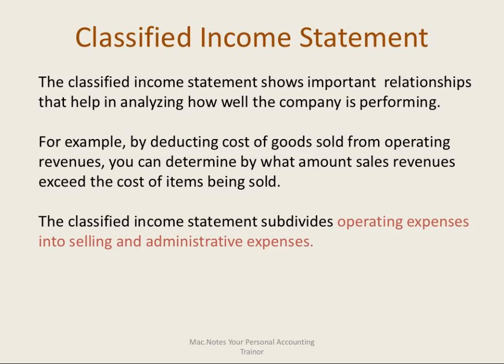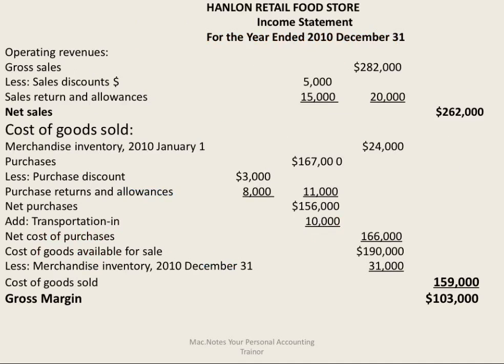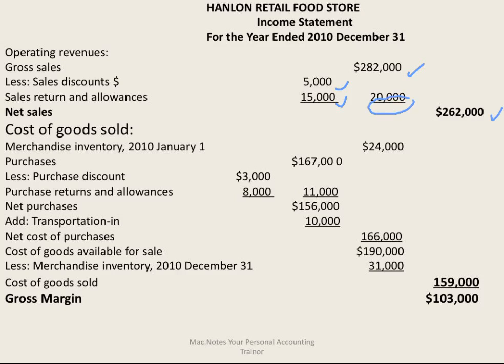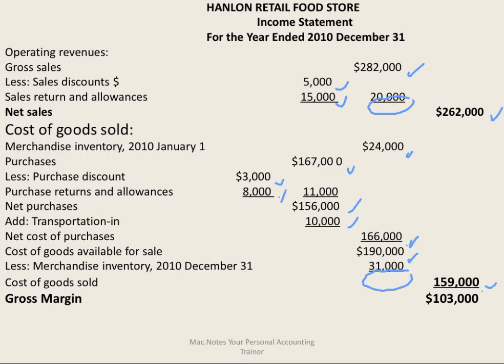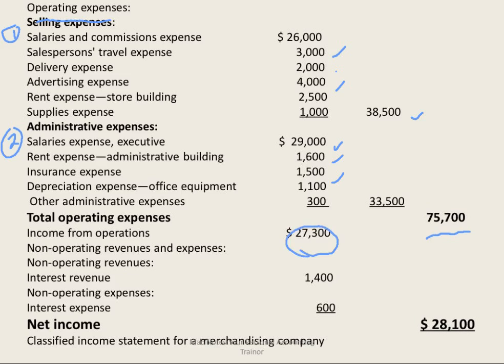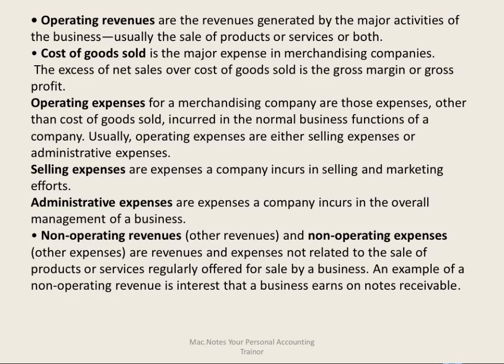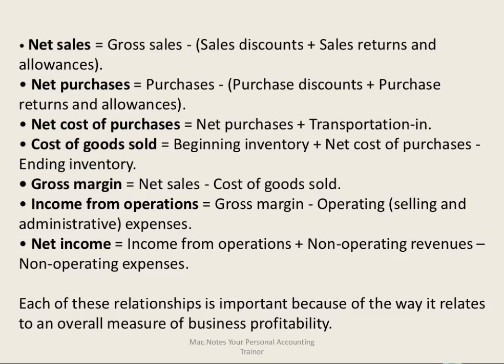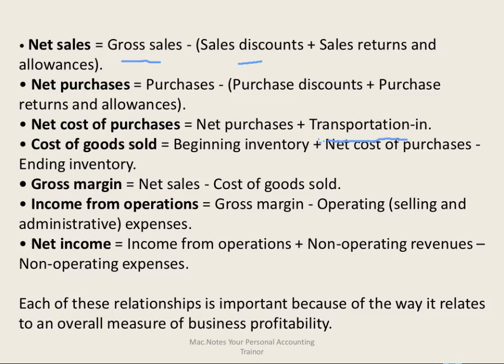How to present a Multi-step income statement